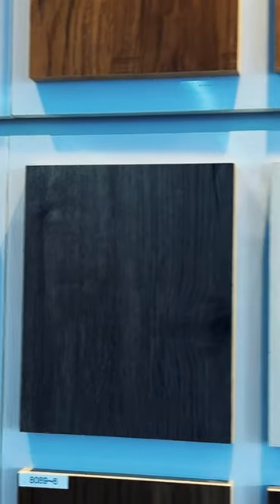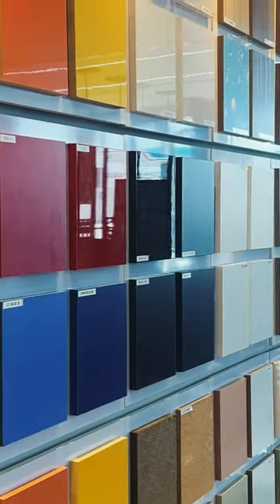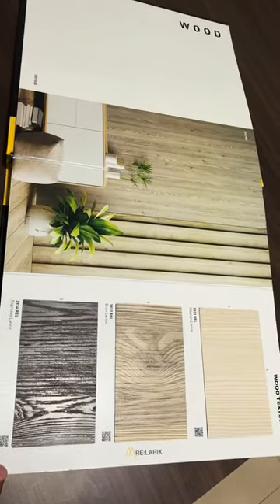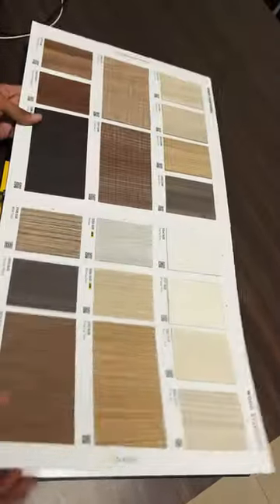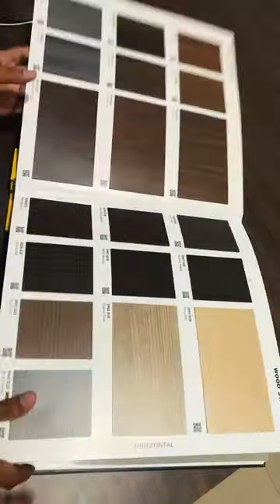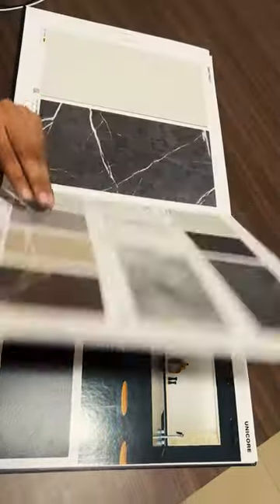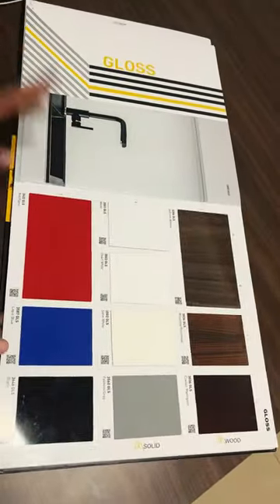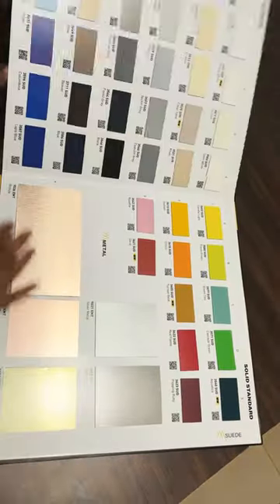Are you an Interior Designer / Architect or are you looking to upgrade your Space | planeteco.com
One of the Best Places to Buy Decorative Products in UAE.
Showrooms in Dubai, Sharjah, Ajman and AbuDhabi